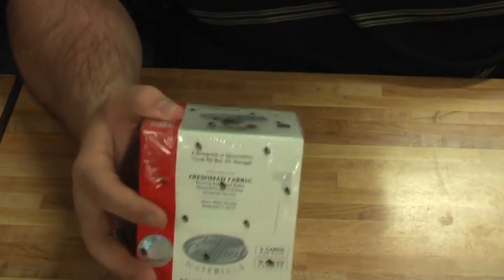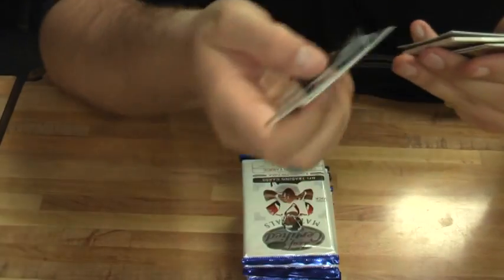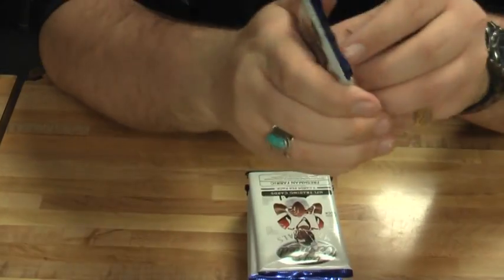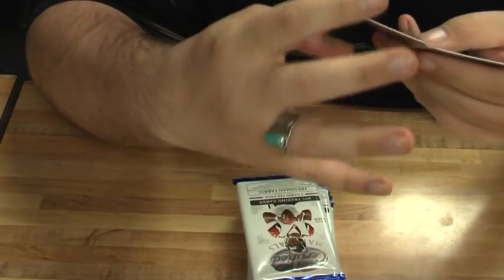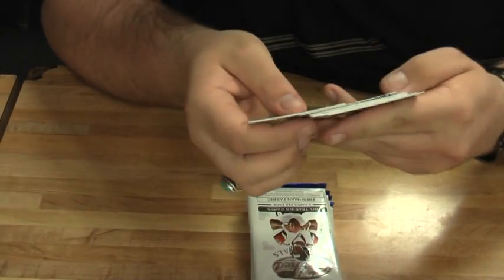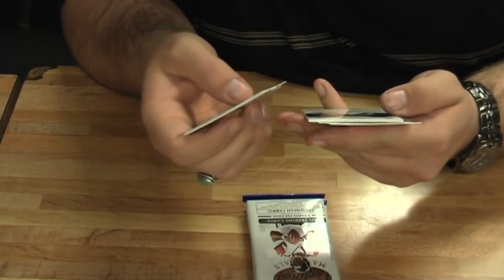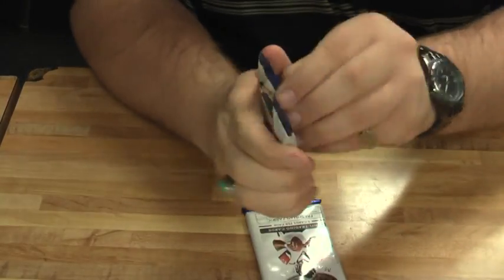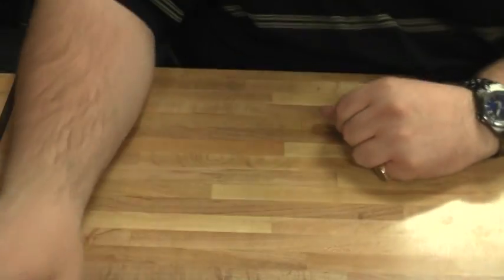4/21 - LCS Group Break - Box 1 - 2006 Leaf Certified Materials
This is video two, box one from my local card shop group break.